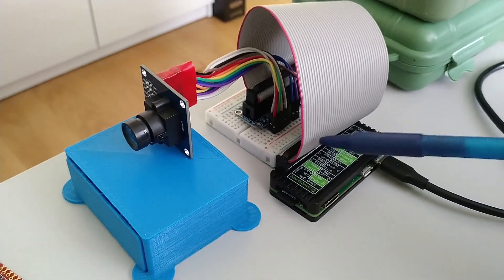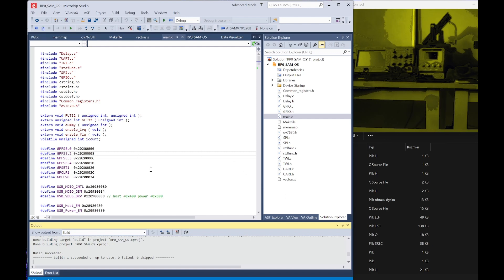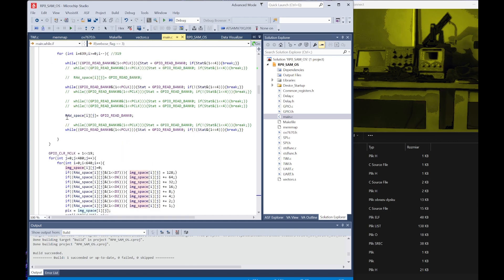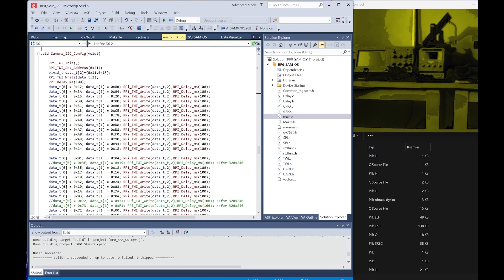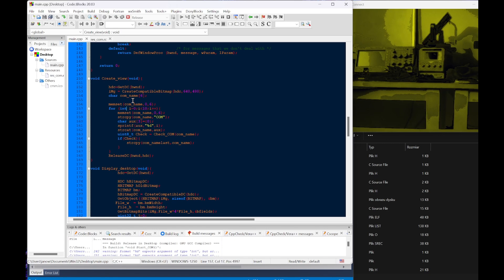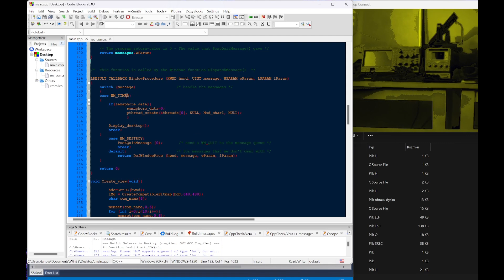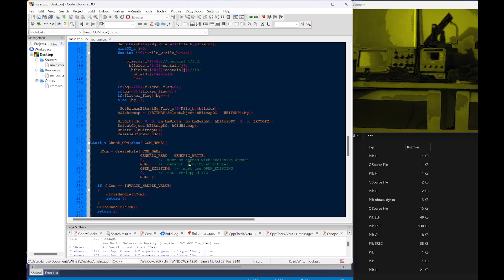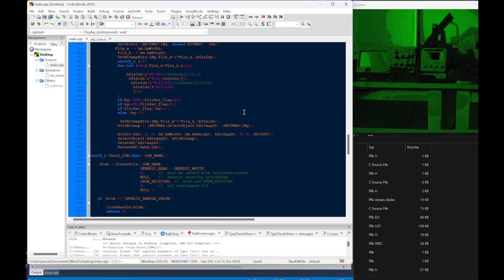Raspberry Pi Zero Baremetal + OV7670 Cam + C Windows GUI app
Today I got a proof of concept that the OV7670 can work with raspberry pi and also a example application for Windows to display the photos taken.

How to get the baremetal running on rpi:
You need a micro SD card formated as fat32, next copy the files bootcode.bin start.elf from the folder "RPI0_microSD_contents" from the zipped link with projects and the kernel.img from the rpi project folder.